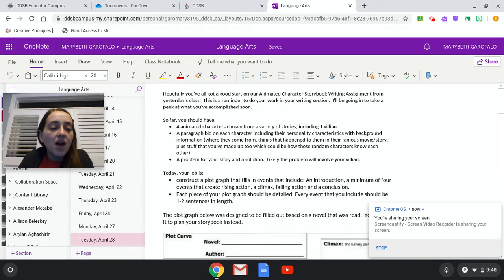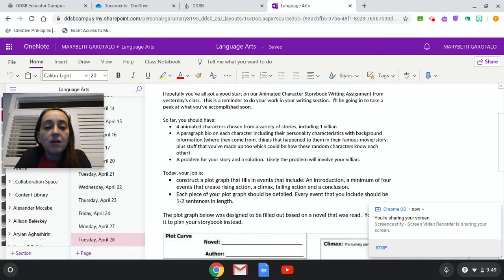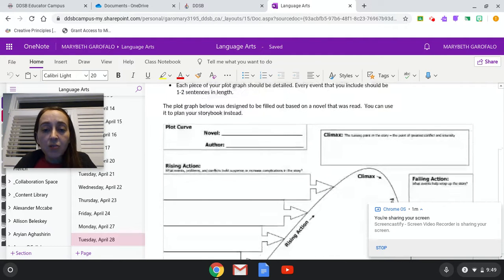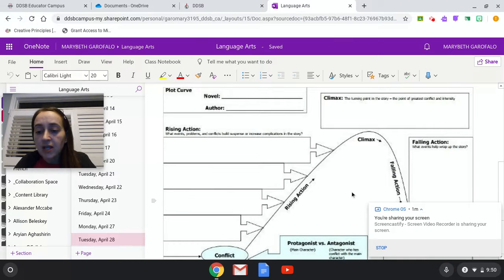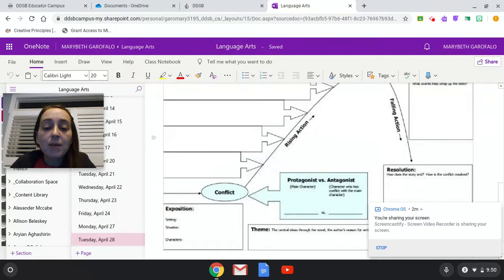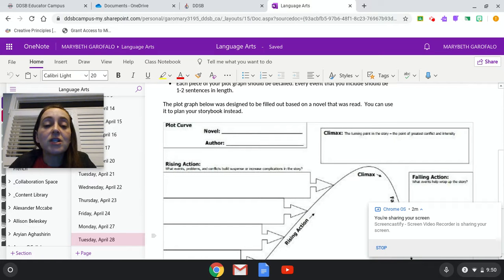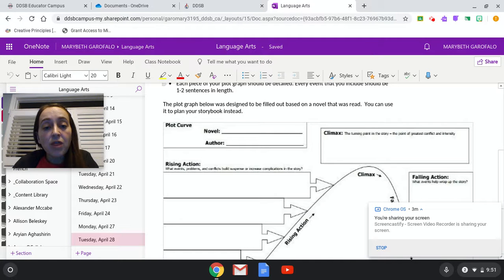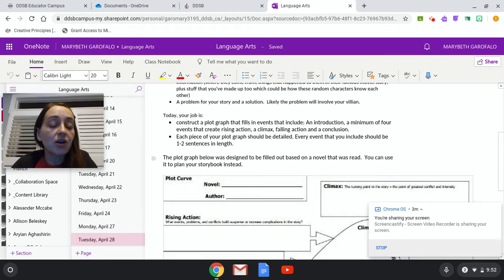April 28 Language